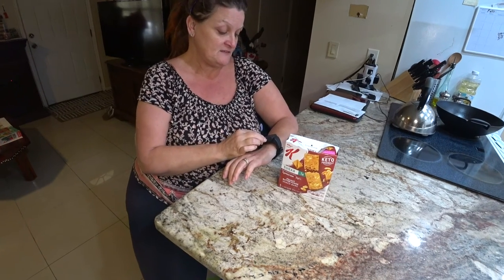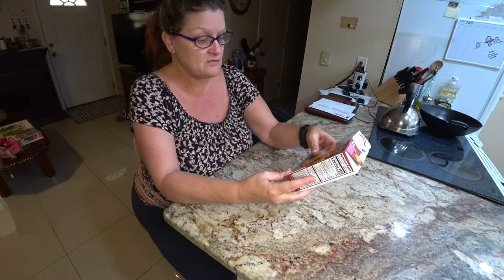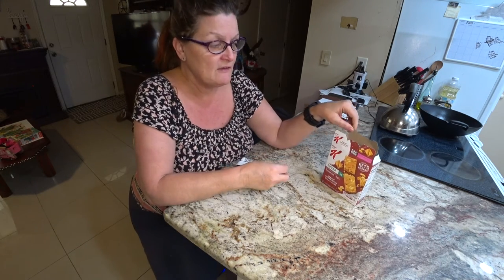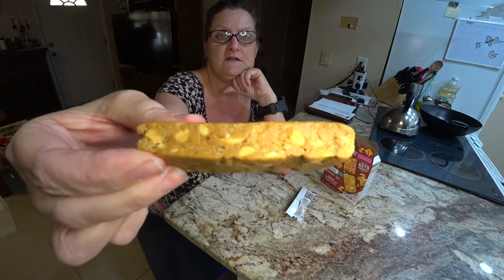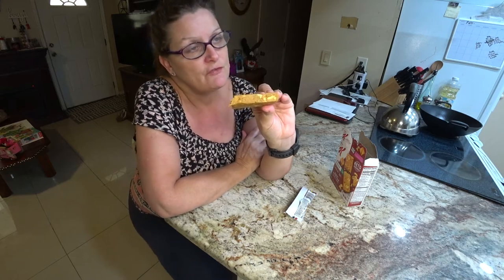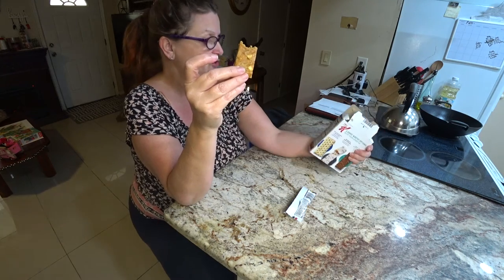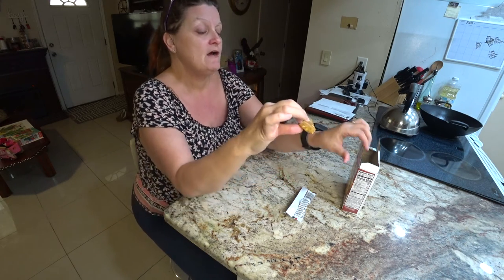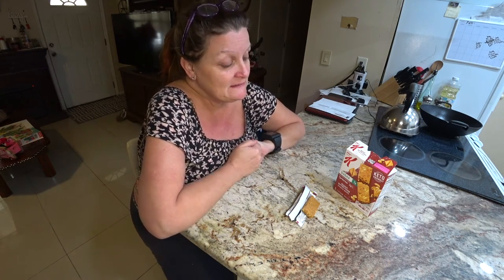Peanut Butter Fudge Snack Bars